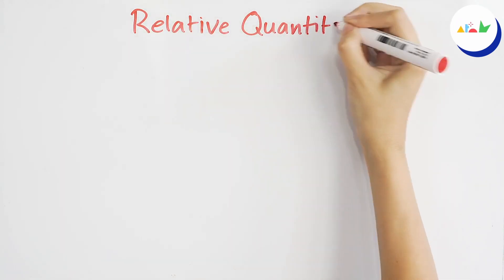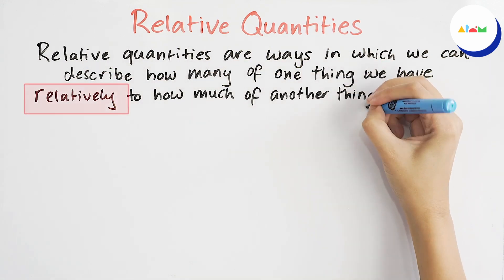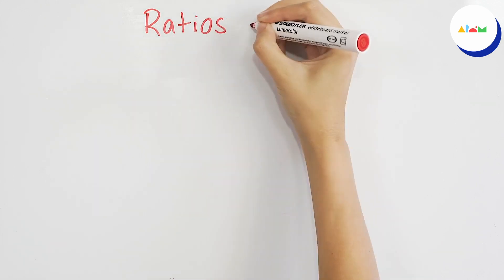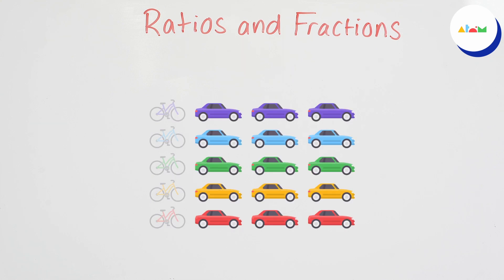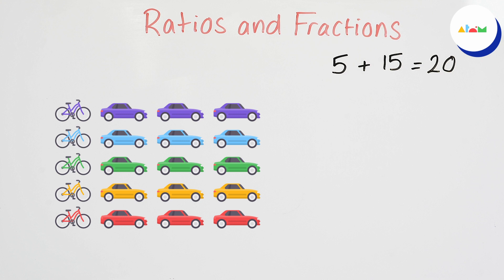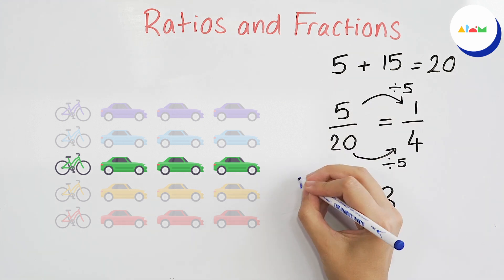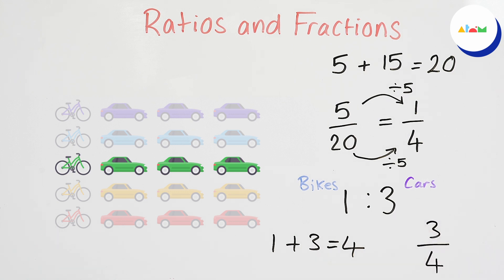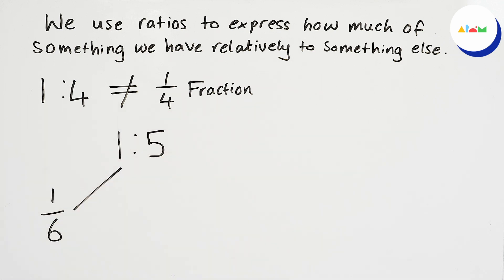Maths: Relative Quantities – Introduction to Ratios and Fractions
In this tutorial, learn what ratios and fractions are with step-by-step examples.

Relative quantities are ways to describe how many of one thing we have relatively to how many of another thing we have. Ratios and fractions can express the same information, but they do so in different ways.

For example, there are 5 bikes and 15 cars in the car park. We can write this as the ratio 5:15. We can then simplify the ratio down to 1:3. Simplified ratios are much more useful mathematically! There is 1 bike for every 3 cars.

To convert a ratio to a fraction:

1. Add together both sides of the ratio to get the denominator of the fraction. 1 + 3 = 4.
2. Then choose whichever side of the ratio you need, depending on the quantity you want to describe. This is the numerator of the fraction.
1/4 of the vehicles in the car park are bikes, and 3/4 are cars!